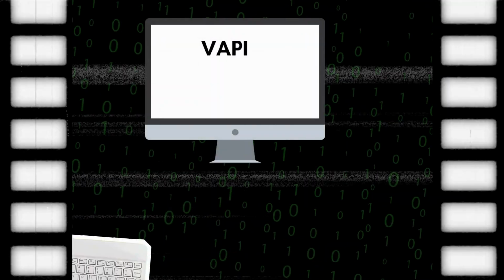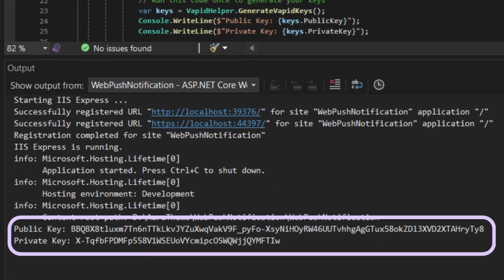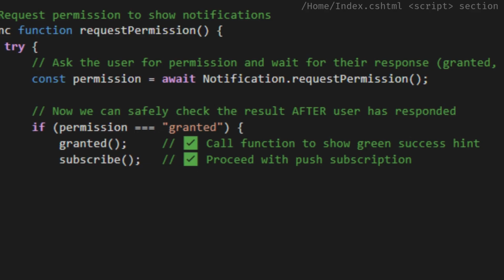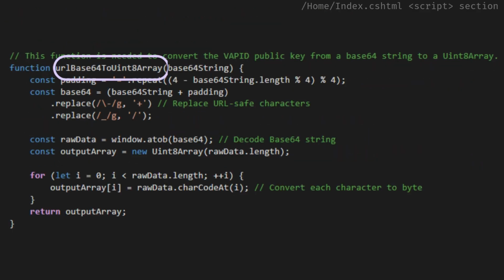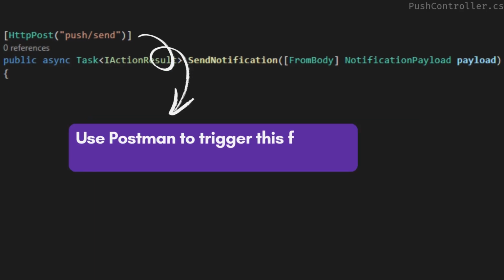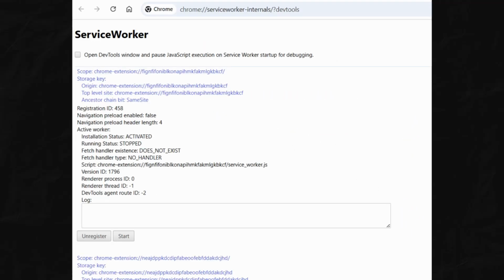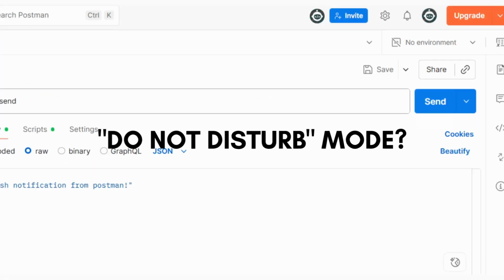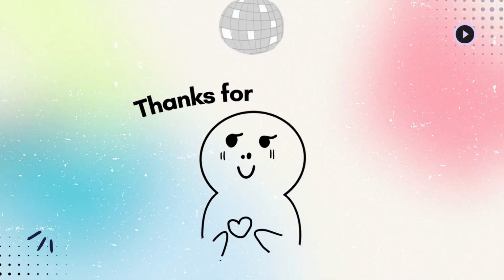Send Notifications Even When Users Aren’t On Your Site — ASP.NET Core Full Source Code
Want to send web push notifications from your ASP.NET Core MVC app… even when users aren’t on your website? 🚀In this step-by-step tutorial, I’ll show you exactly how to implement ASP.NET Core Push Notifications using Service Workers and VAPID keys — so your users can receive alerts while browsing other sites or even when the browser is closed!

Timestamp
0:00 Introduction
1:49 VAPID keys
4:19 Notification permission
5:05 Service worker
6:44 Send notification
8:10 Tips (Before testing)
8:51 Start testing
9:05 Testing (Close the tab)
10:17 Testing (Close the entire browser)
10:57 Last tip (Changes to service worker)